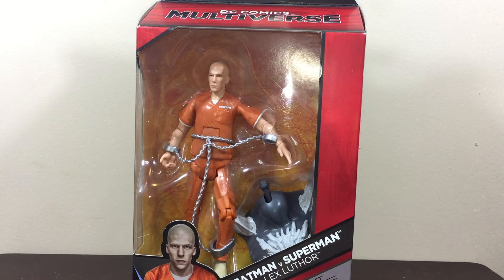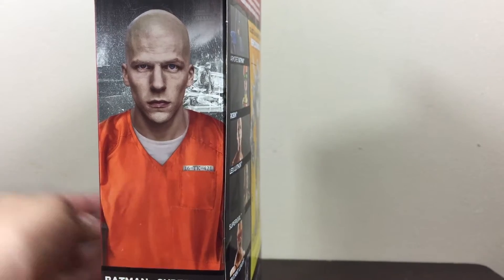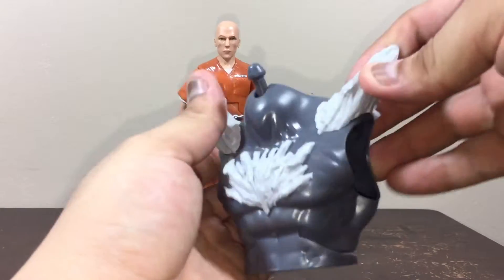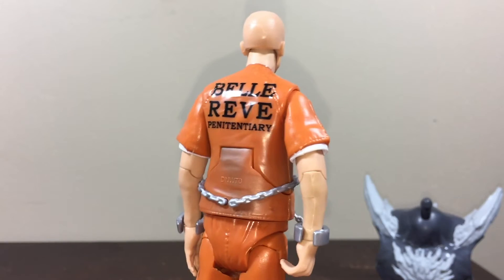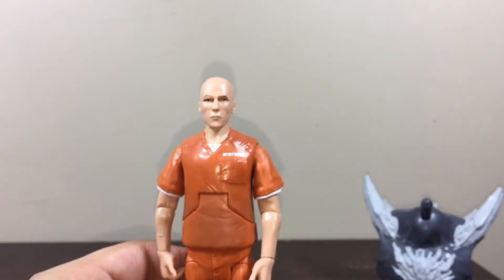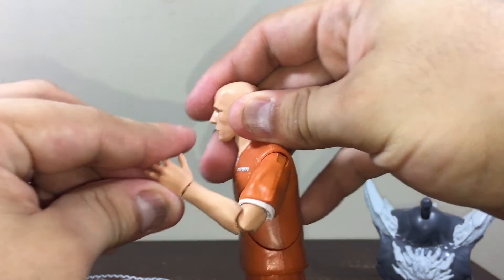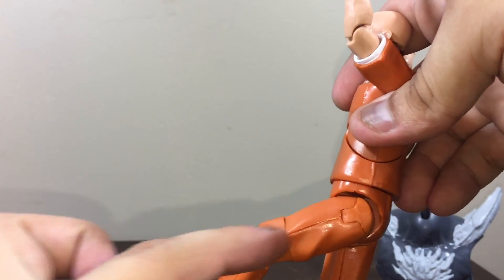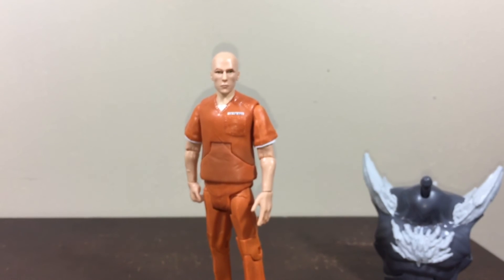DC Multiverse Lex Luthor Collect & Connect DOOMSDAY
Helo My friend good morning
this is the other toy review from this wave and this is one of my favorite from this wave an its Lex Luthor from the movie Batman V Superman Dawn Of Justice
what so you think about this figure?